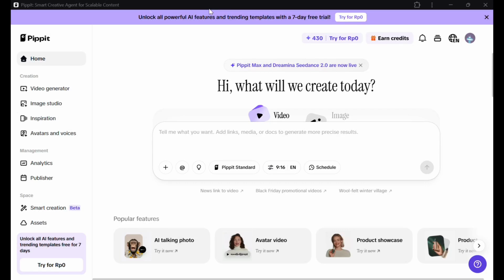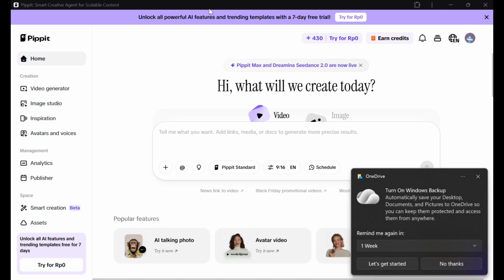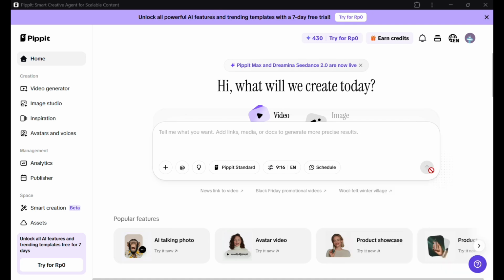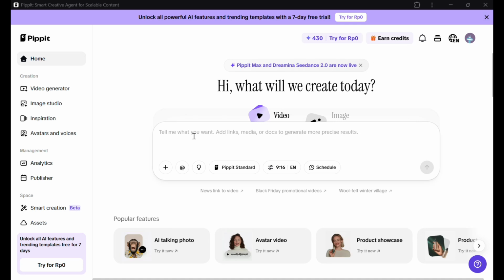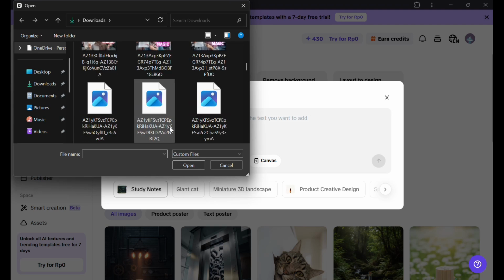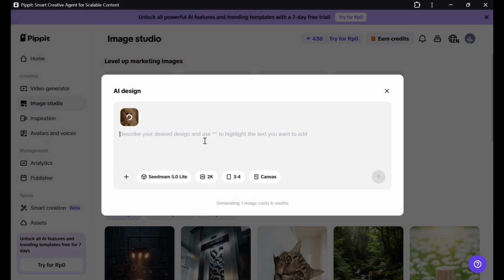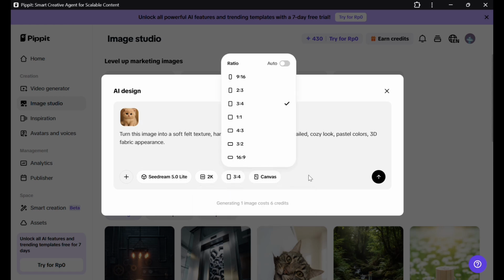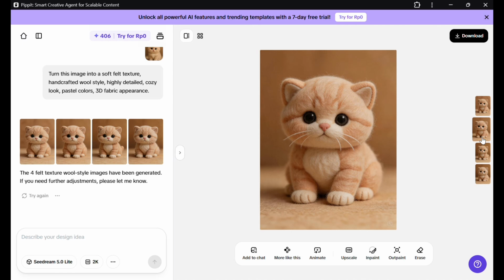How to Turn Photo Into Felt Texture | Pippit AI Image Tutorial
Learn how to turn any photo into a unique handcrafted felt texture style using Pippit AI. This tutorial walks you through navigating the Image Studio, uploading your image, writing the proper prompt for soft wool styles, and generating creative AI designs with custom resolutions and sizes.

0:00 Introduction to Felt Texture Generation
0:39 Navigating Image Studio and AI Designs
1:03 Writing Prompts and Submitting Image Results